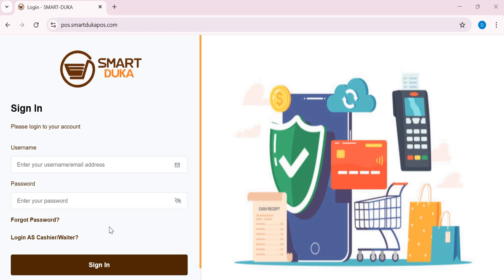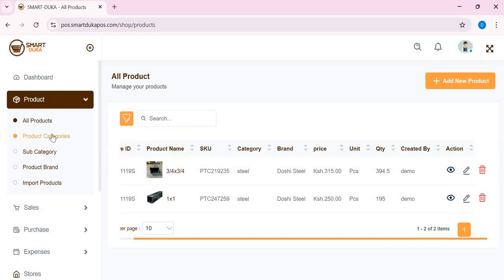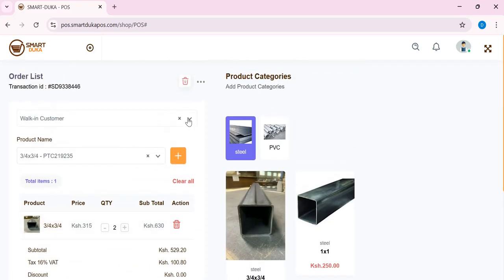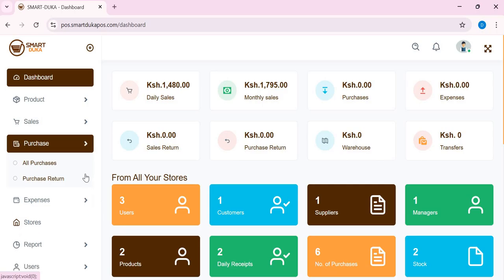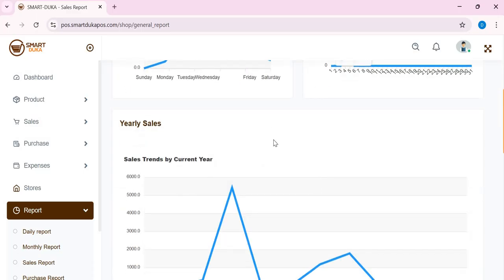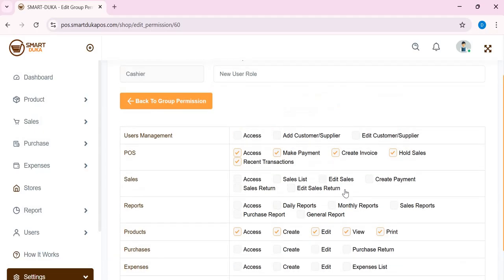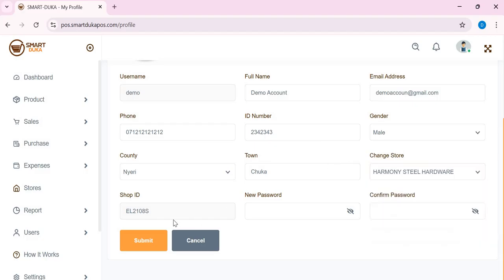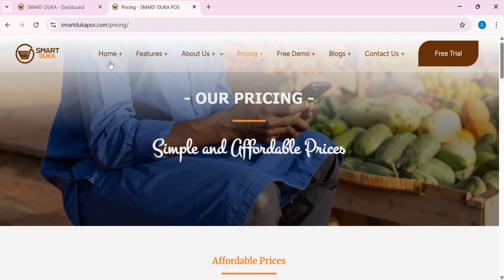Smart Duka POS Demo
Everthing you need to know about smart-duka pos. Get started at smartdukapos.com